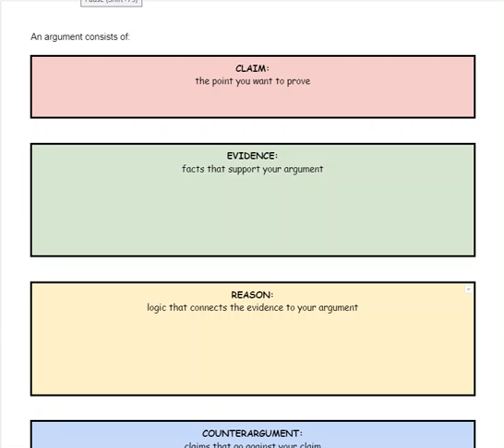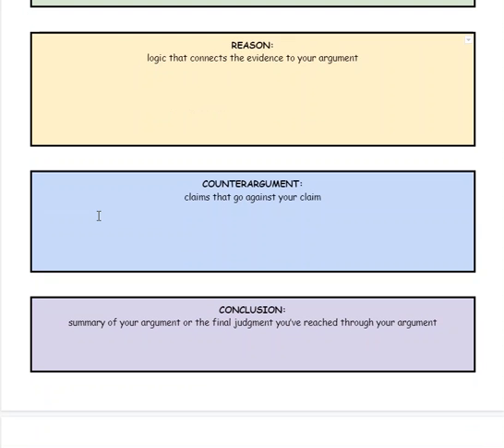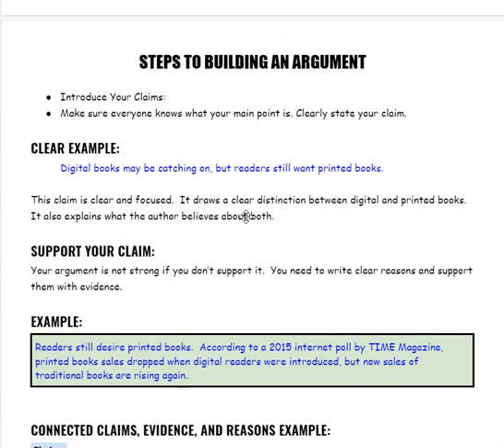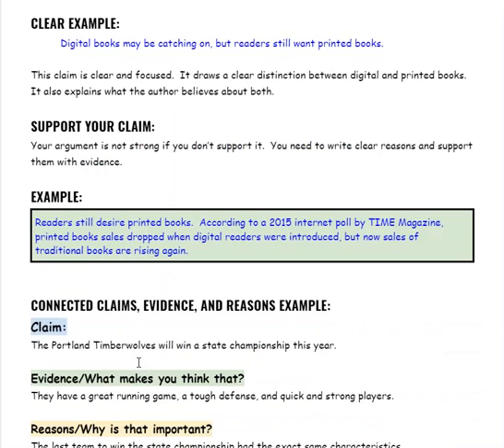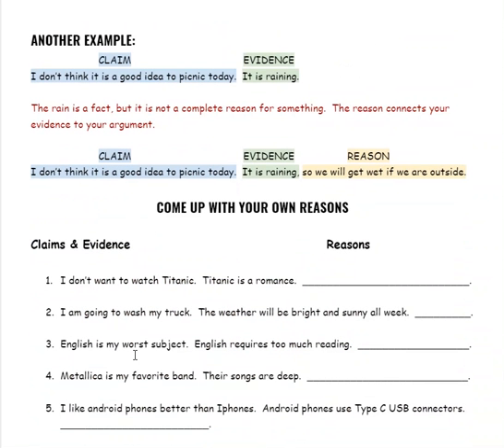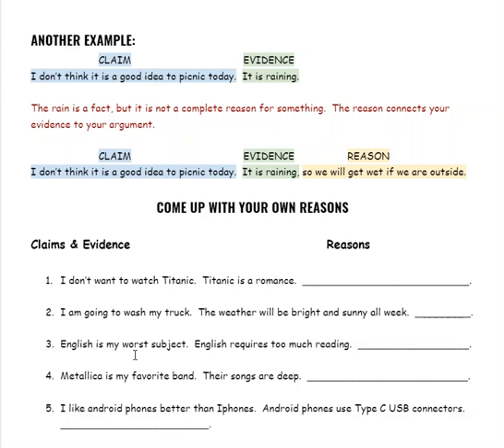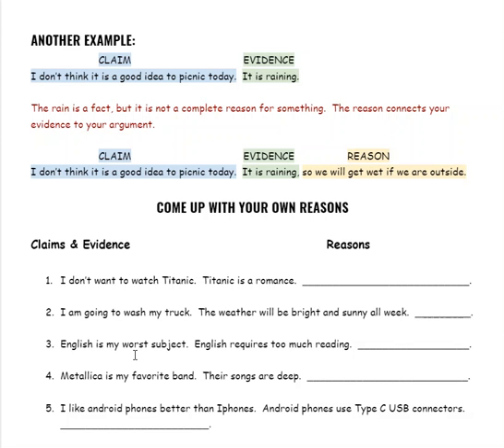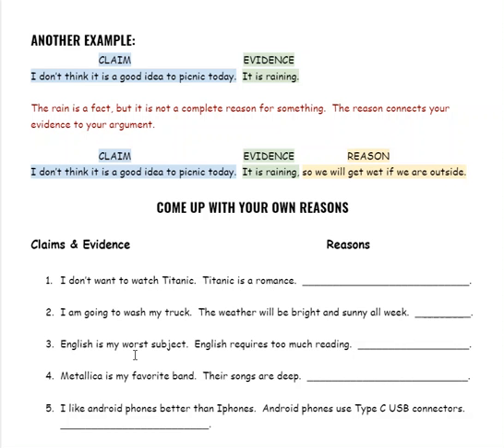Feb 7, 8 Writing an Argument Notes